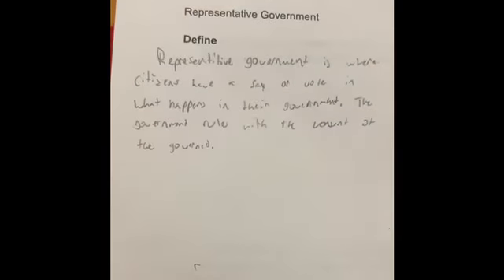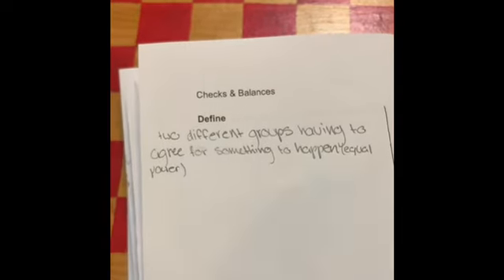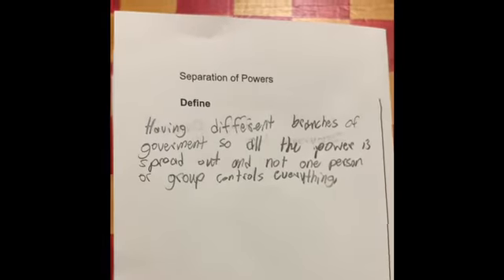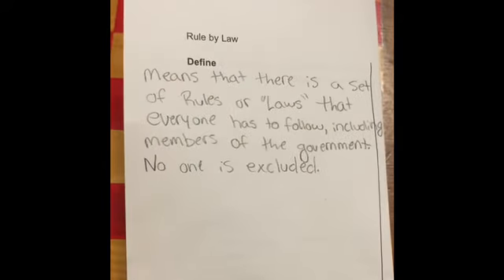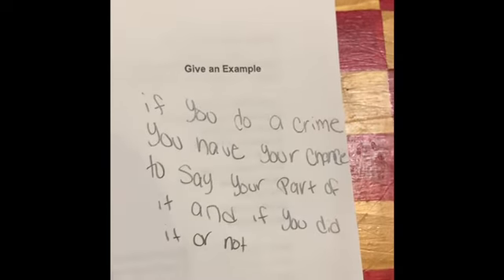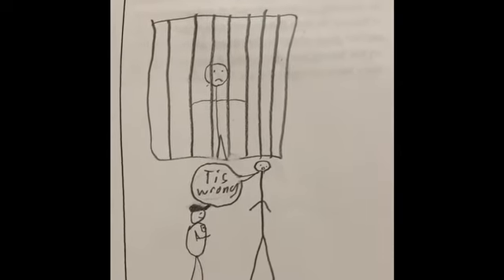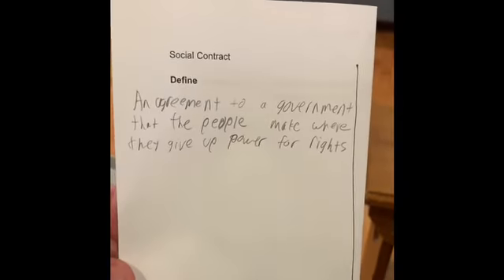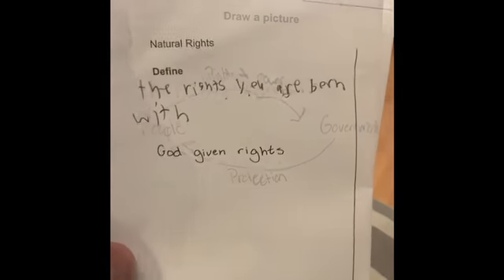Do you remember these terms